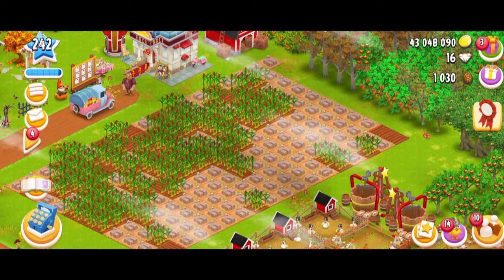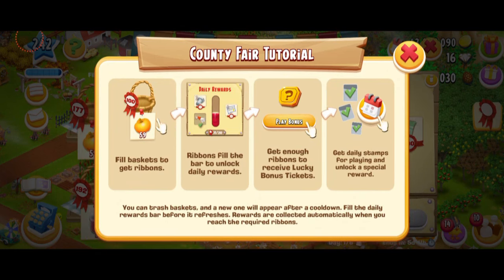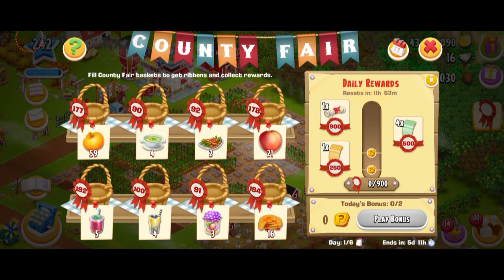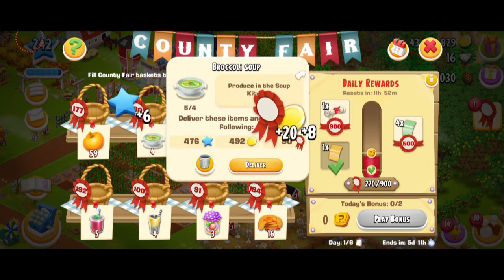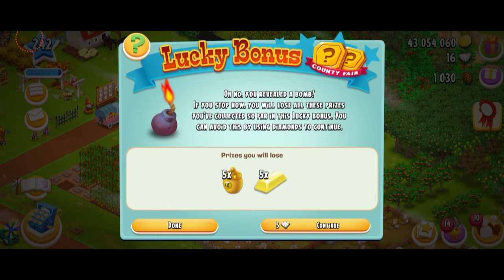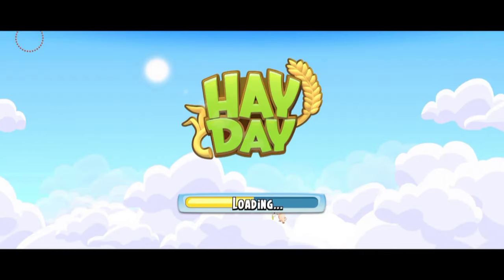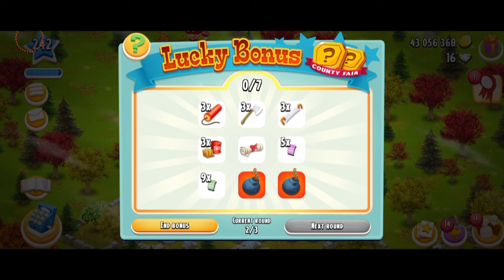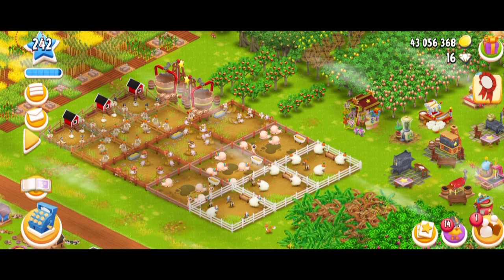🥨 Hay Day - Oktoberfest County Fair (Guide)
Hay Day Event - The Oktoberfest County Fairy (Explained)
In this video I am playing the latest Oktoberfest county fair event that is Fall special?! There is a chance to get the new cool Gingerbread Hearts decoration and some other cool rewards! I also talk about how you can play it and what are the pros and cons of it! How are you guys enjoying it?